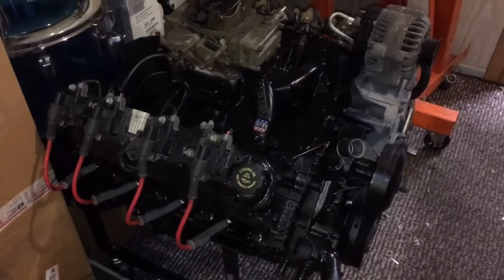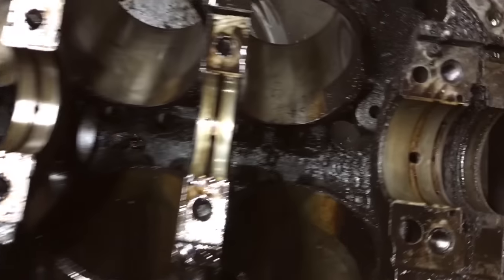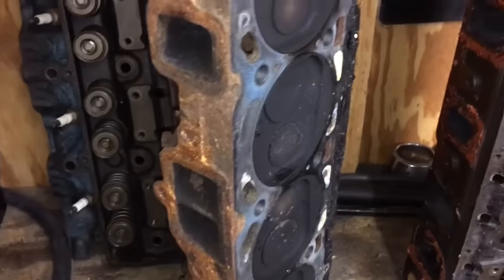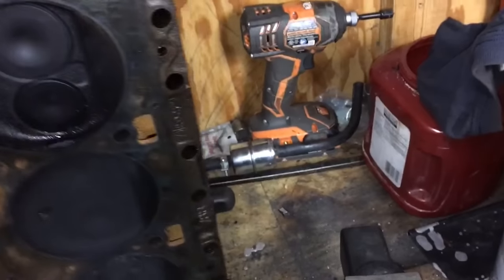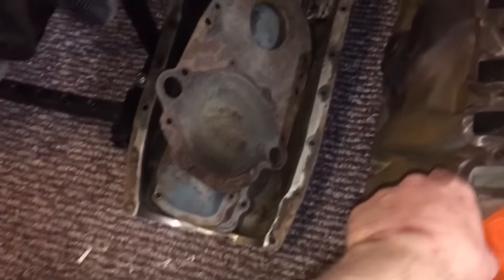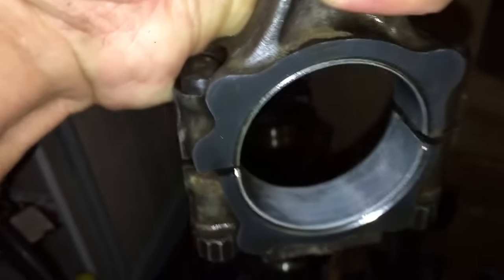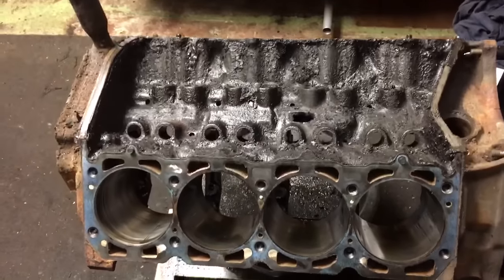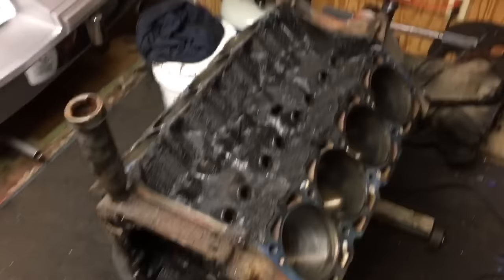New Update: 1979 Olds 403 build, The LSx 5.3 is done and more!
I had to re-upload this video because 240p resolution simply wouldn't cut it!

The 5.3 is done. Its chilling on the stand ready to be fired up and or dropped in something... The 1983 Olds Custom Cruiser will get this Olds 403 I picked up from a buddy of mine. It'll have a set of ported J heads and a mild cam with .472 .496 lift 214 224 duration @ .050. Stock IRON #16 intake manifold. Demon carb or perhaps a Q-jet.

The 5.3 will be reserved for something lighter and more nimble. It just makes sense.

I thought I was done toying with Olds engines. I thought wrong!

Merry Christmas to all my viewers!